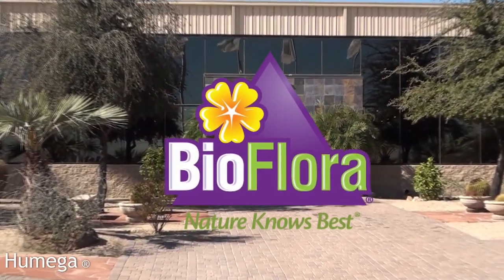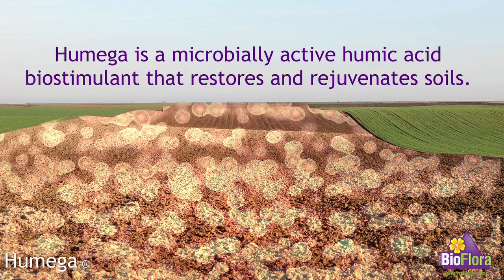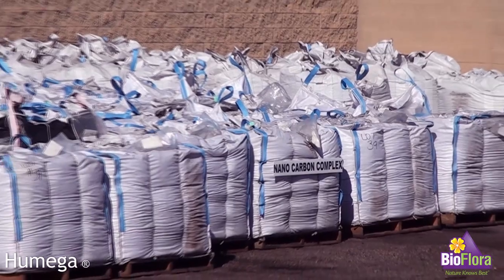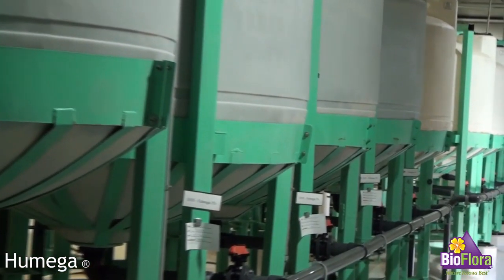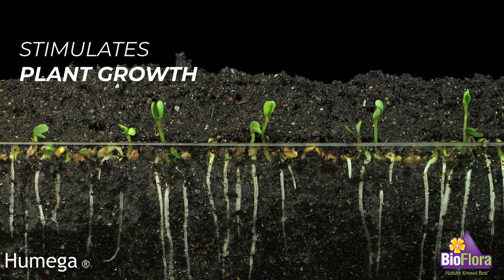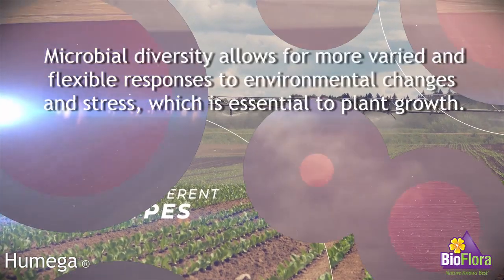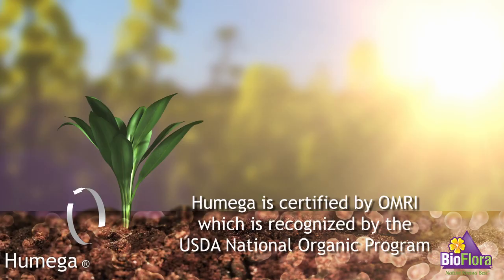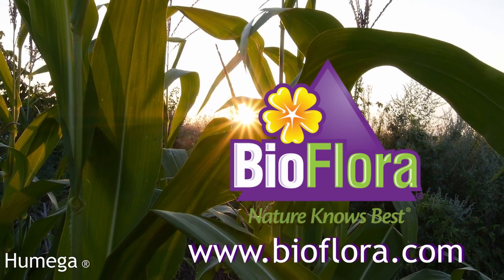BioFlora Humega Video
At BioFlora we recognize that fertile soils are a community of millions of biologically active microorganisms supported by a host of other nutrients, which is why soil fertility is one of our top priorities. Encouraging a diverse population of microbes in the soil makes farming easier. Humega is our microbially active humic acid.